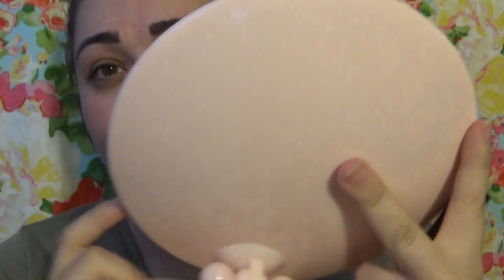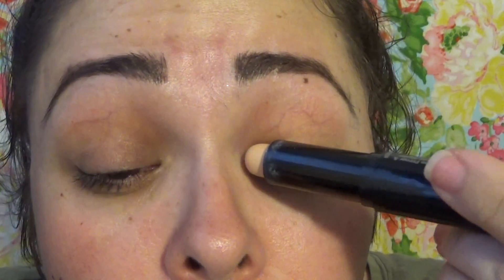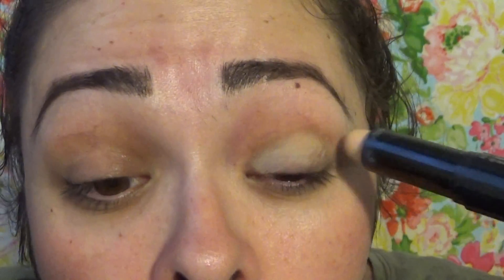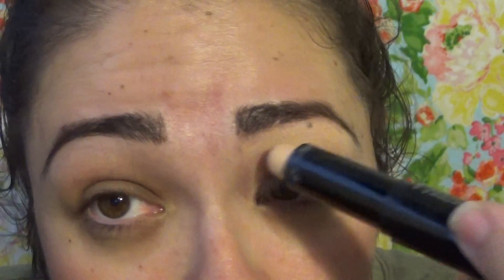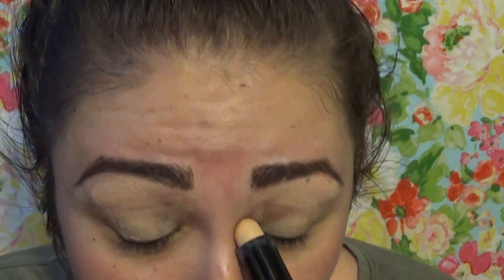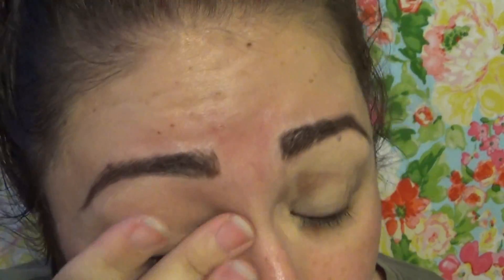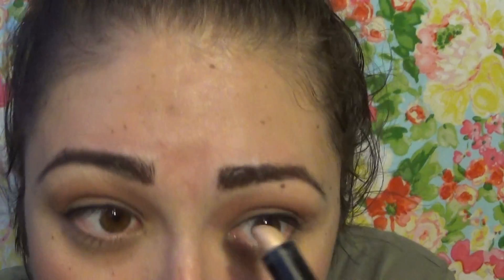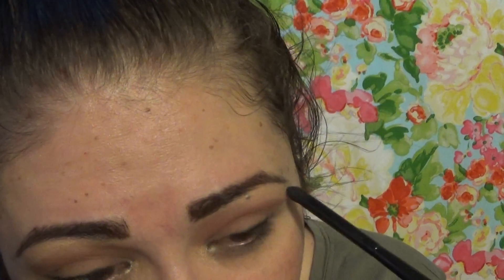TUTORIA PART 1: EASY EYE MAKEUP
This is my very first makeup tutorial.. wasn't sure if its good or not but this is a learning experience.  This is how I have done my eye make up for years and now I share to inspire others not to be scared when applying or learning about makeup.

I love and appreciate you guys.  Please don't forget to make life AMAZING and STOP AND SMELL THE FLOWERS!